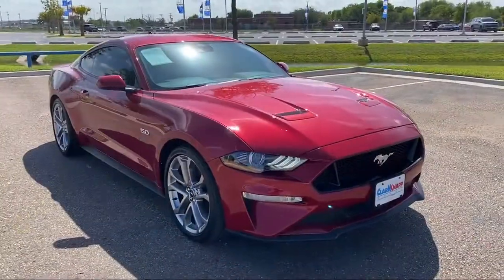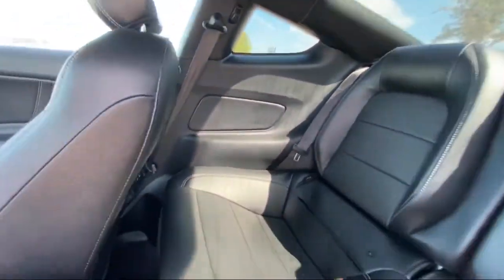2021 Ford Mustang GT Premium Coupe McAllen Mission Edinburgh Weslaco Pharr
2021 Ford Mustang GT Premium Coupe Stock Number: PC2325A Vin:1FA6P8CF0M5128872.